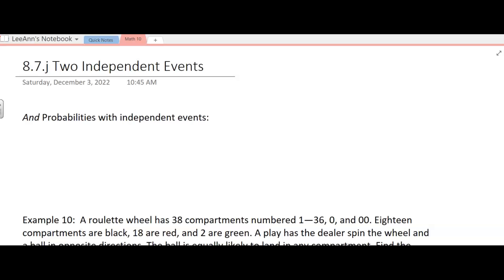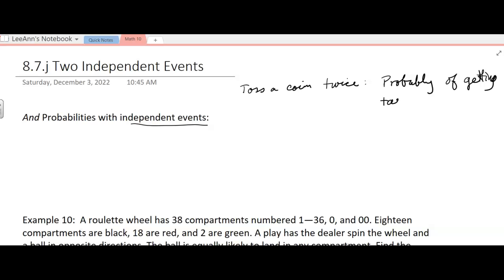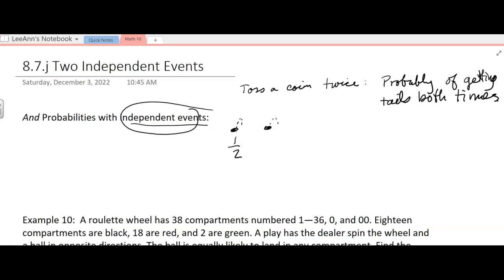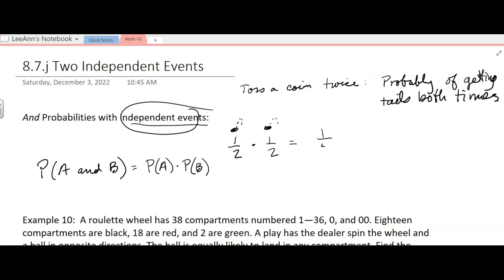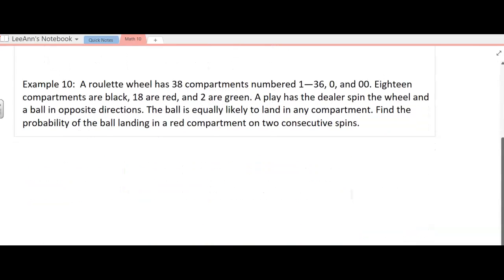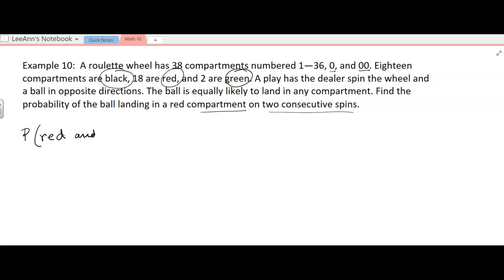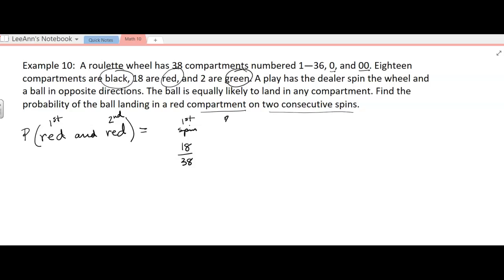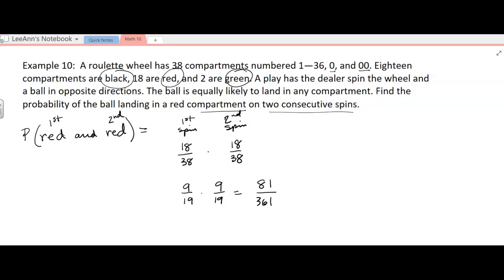8.7.j Two Independent Events